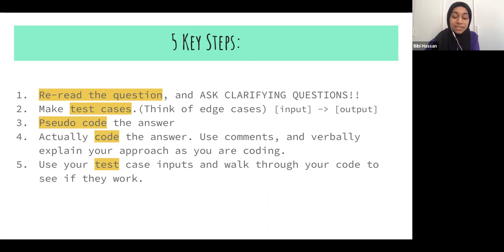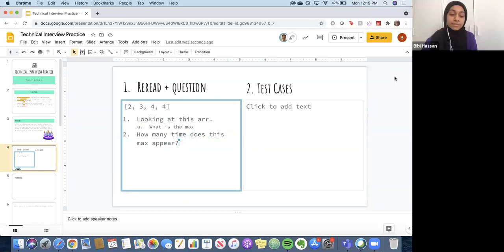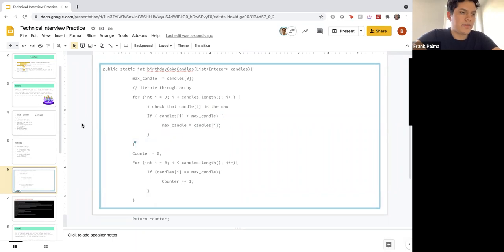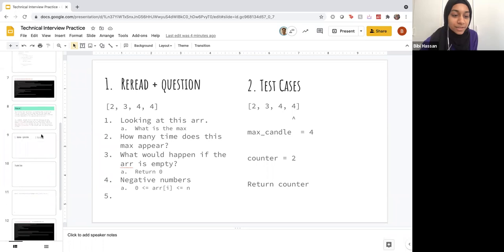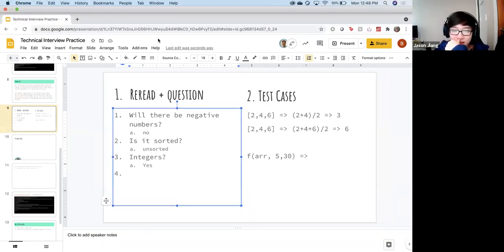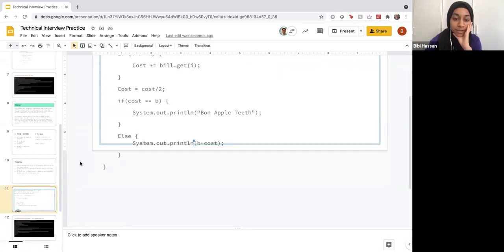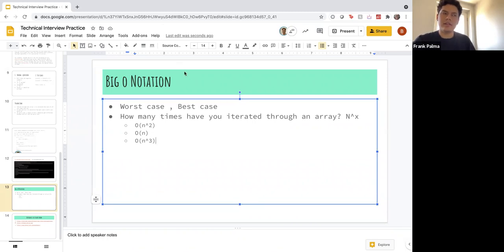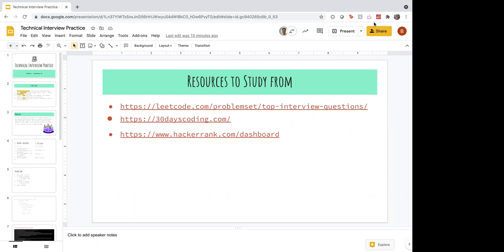Technical Interview Workshop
In this workshop, we go over the technical interview process and solve 2 coding questions that you may see on a technical interview.